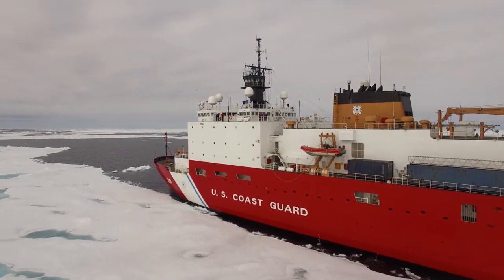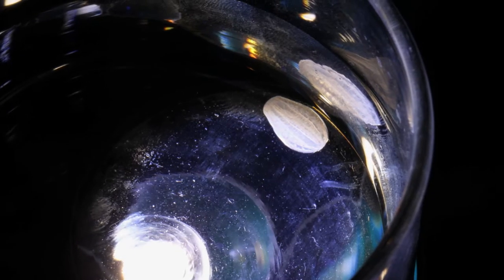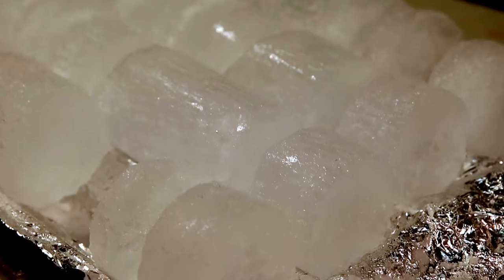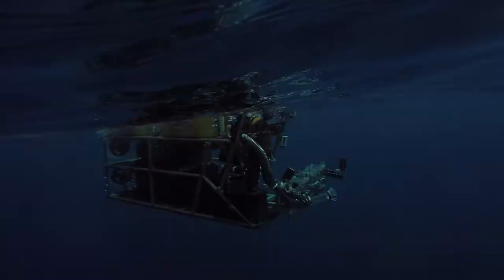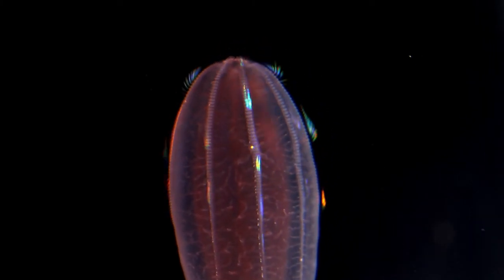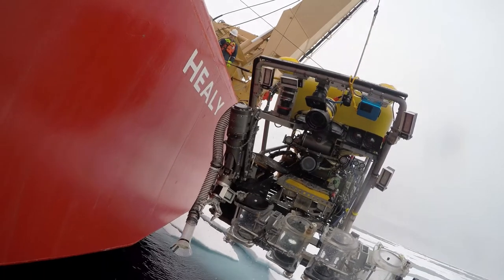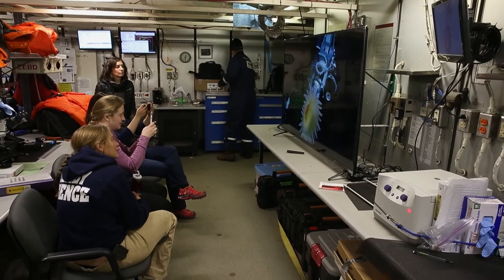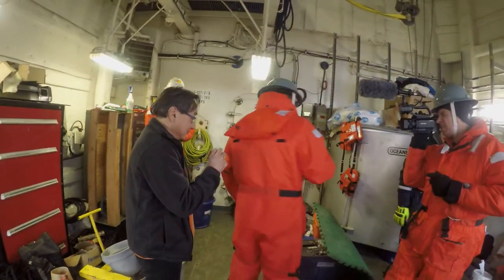Mysteries of the Arctic Realm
In summer of 2016, Team Microcosm spent six weeks filming in the Arctic on board the USCGC Healy with scientists from University of Alaska, Fairbanks.  This piece highlights the science, and new discoveries that were made during the voyage. Enjoy!